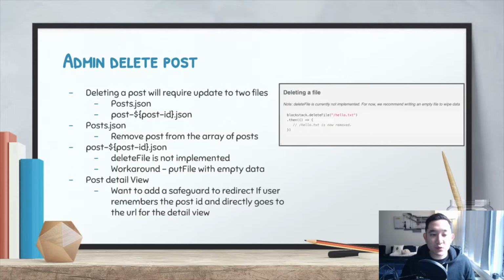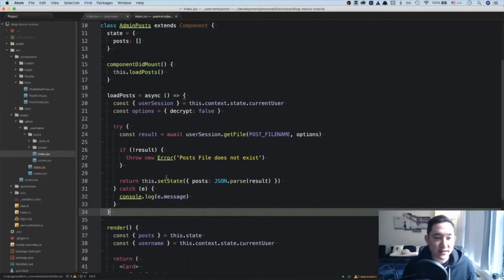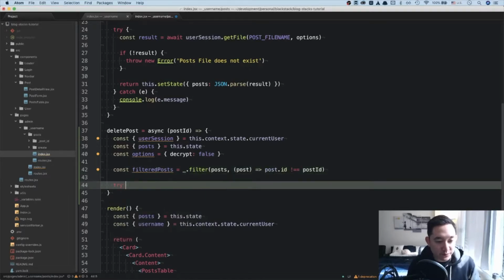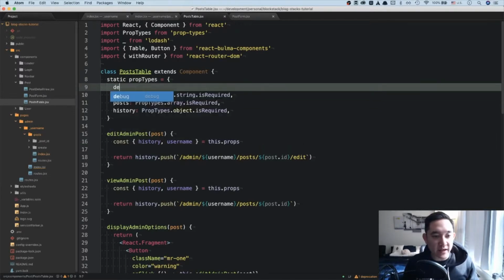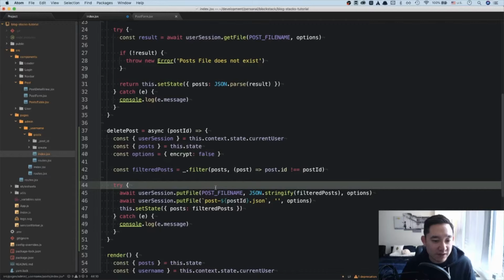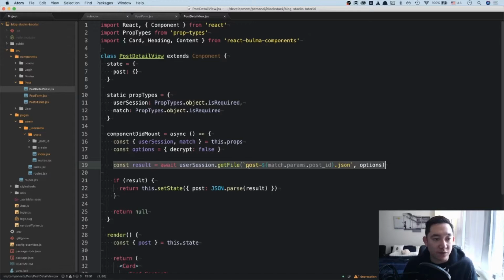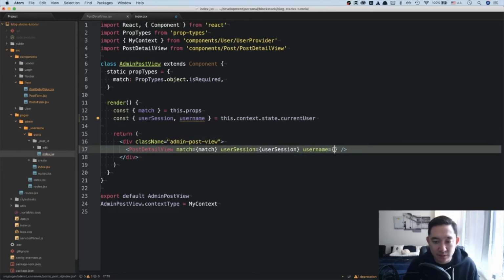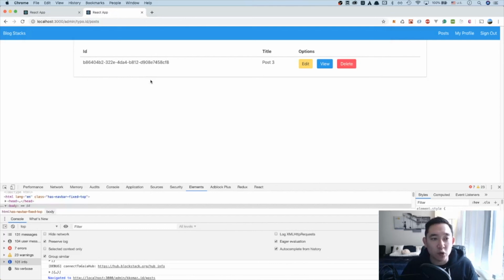Lesson 16 - Blockstack + React - Delete Admin Post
Blockstack + React tutorial application to build decentralized applications.

If you're looking to join a group of like minded individuals focused on Software Engineering, head on over to my Discord Group!  Access it here by going to

Lesson 16 - Delete Admin Post

Tips are not required but much appreciated 🙏

Curious what kind of apps you can build on Blockstack? I built an app using the same fundamentals in these videos to create debut, a social networking alternative platform that prioritizes decentralization and secured data!

Github links:
Tutorial Project